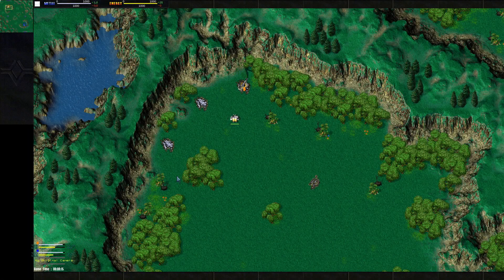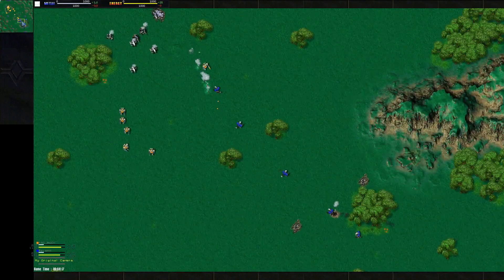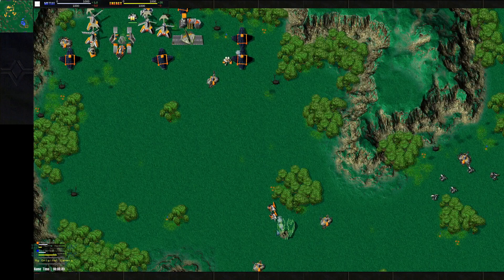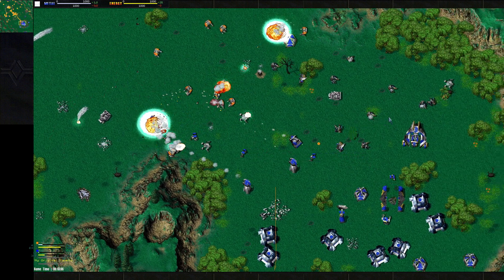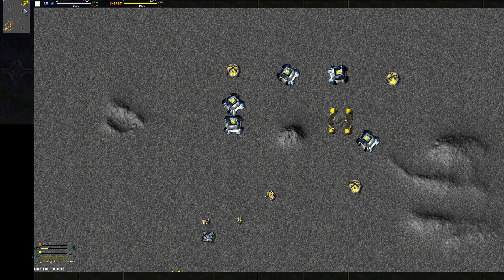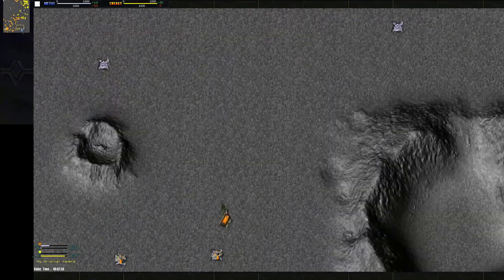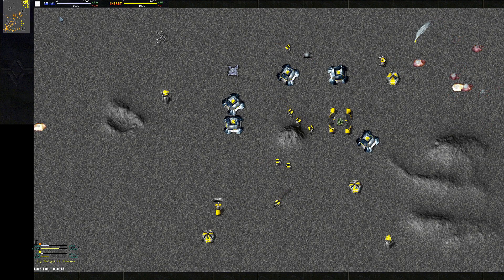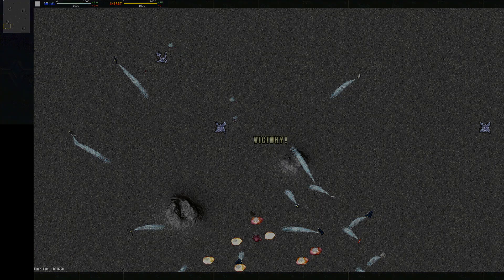Total Annihilation: ROCK vs Roland | Quarter Finals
A Total Annihilation ProTA cast of gameplay on the Round of 8 tournament match (Best of 3) between TAG_ROCK & Roland!

Game: Total Annihilation
Mod: ProTA 4.3
Players: (ARM) TAG_ROCK, (CORE) Roland
Map: [Pro] Open Palms, [Pro] Comet Catcher
Cast: #15
Date: 2022

Want to try ProTA? Here's a tutorial video on how to setup the TAForever client & ProTA!

Total Annihilation is a real-time strategy video game created by Cavedog Entertainment.